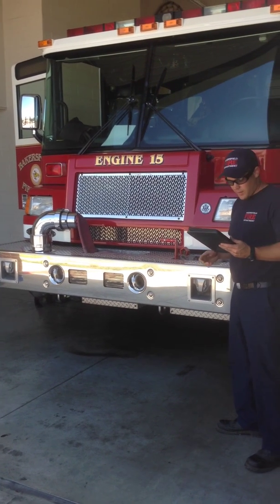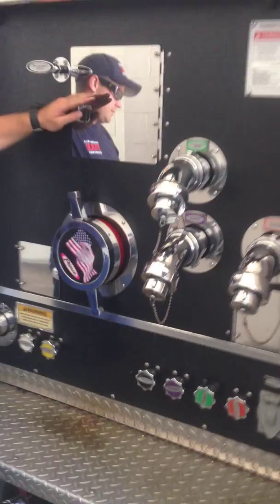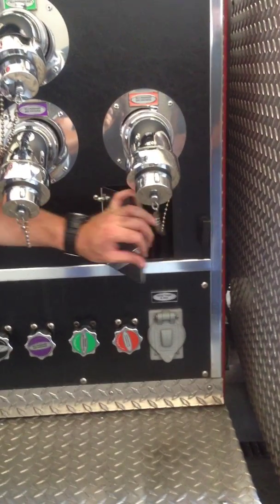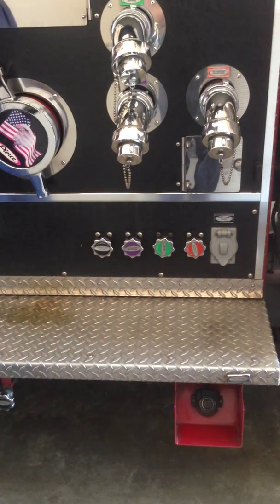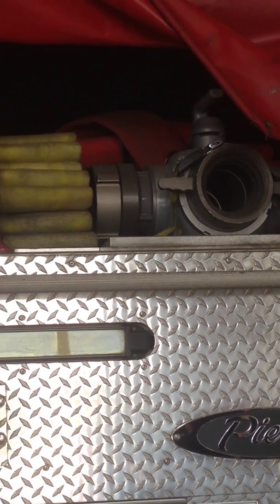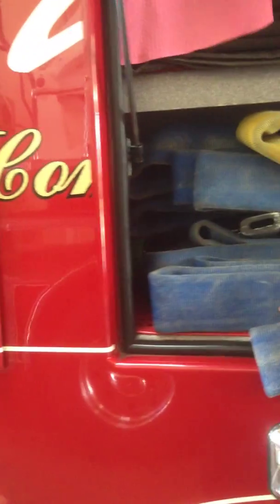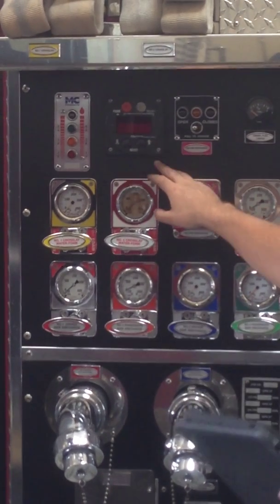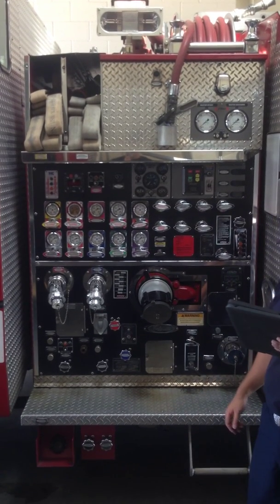Pump Walk Around Part 1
This is the 1st part of the pump walk around.